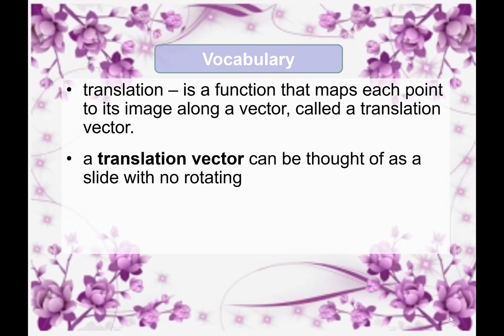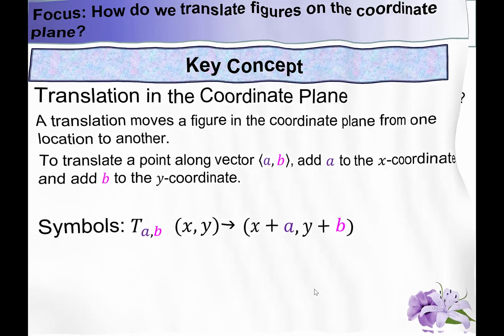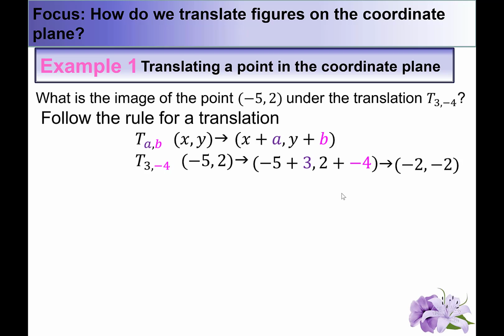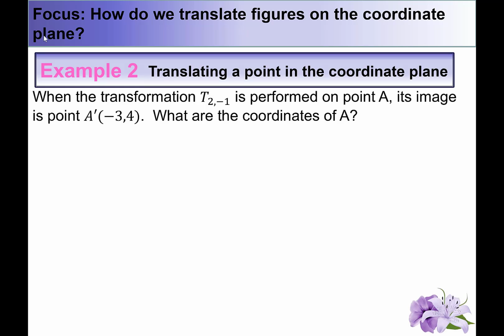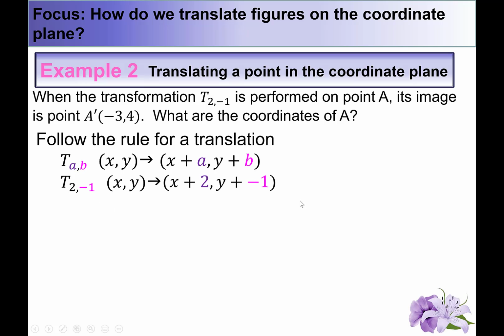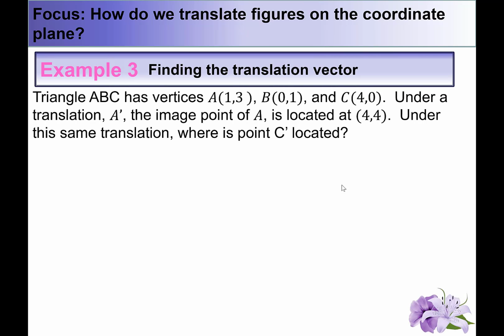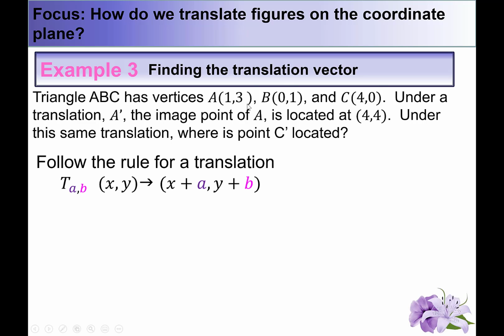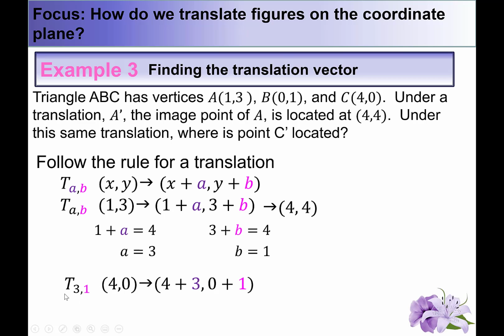Translations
G.CO.4 Develop definitions of rotations, reflections, and translations in terms of angles, circles, perpendicular lines, parallel lines, and line segments.
G.CO.5 Given a geometric figure and a rotation, reflection, or translation, draw the transformed figure using, e.g., graph paper, tracing paper, or geometry software. Specify a sequence of transformations that will carry a given figure onto another.
G.CO.6 Use geometric descriptions of rigid motions to transform figures and to predict the effect of a given rigid motion on a given figure; given two figures, use the definition of congruence in terms of rigid motions to decide if they are congruent.